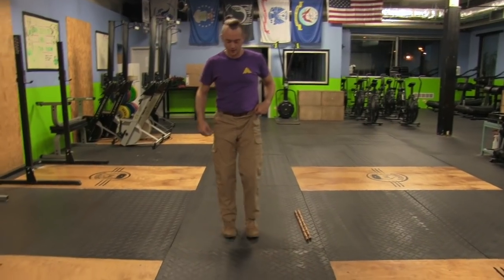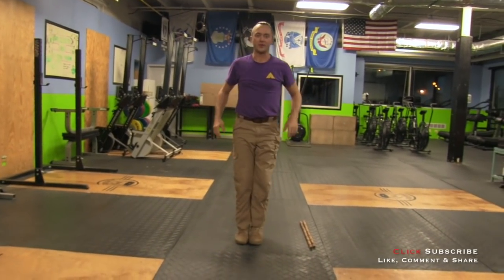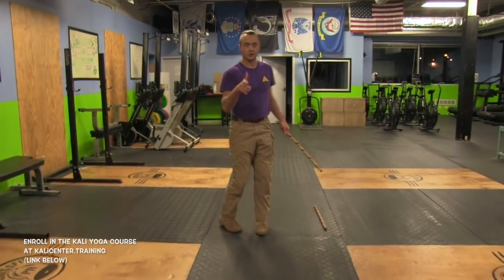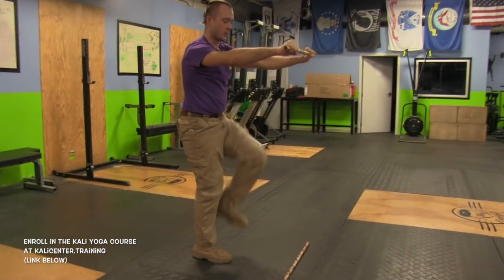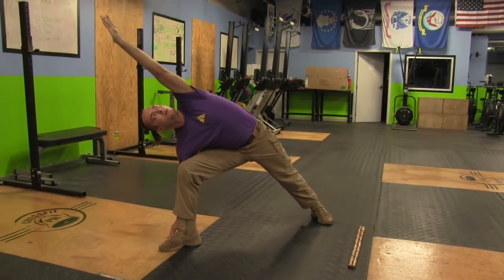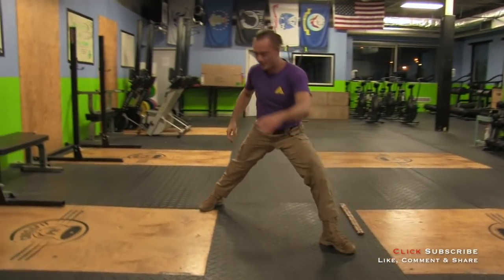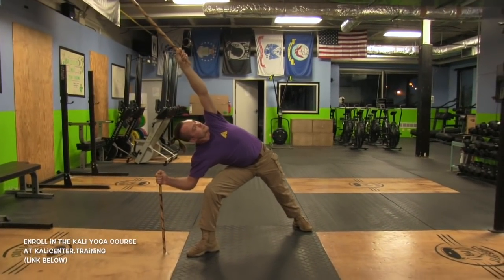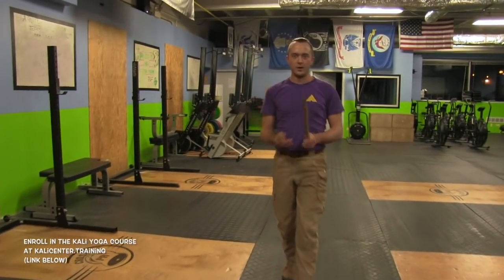How to Increase Flexibility for KALI - Filipino Martial Arts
Tom's Kali Yoga is an integration between Kali and his Yoga studies. It's a program designed to increase flexibility, coordination, balance, strength and is a great active recovery program after an intensive training session. Enroll in Tom's complete Kali Yoga course

Training Courses, DVD Downloads, Seminar/Camps, etc.